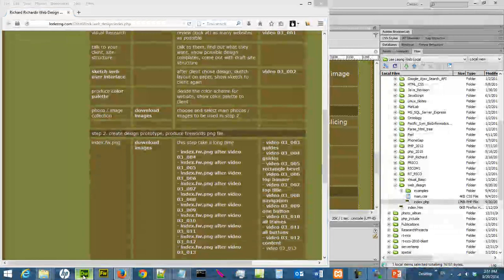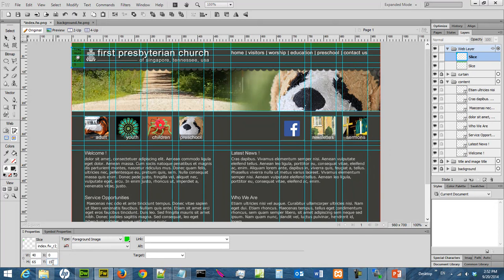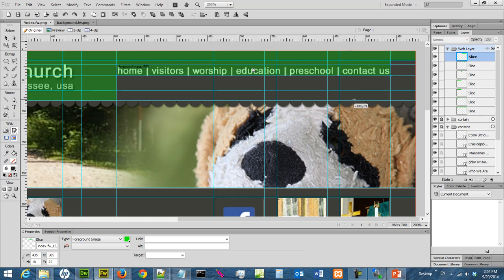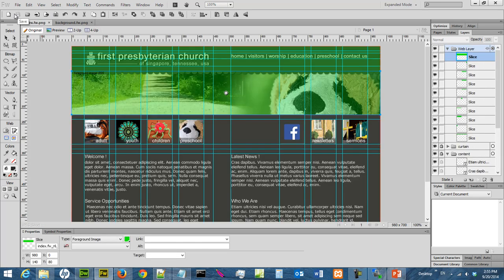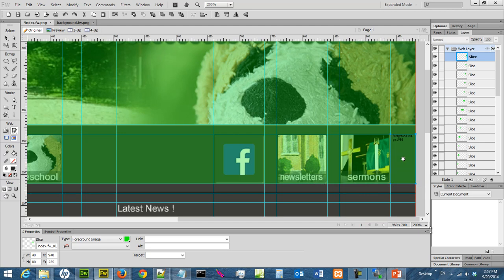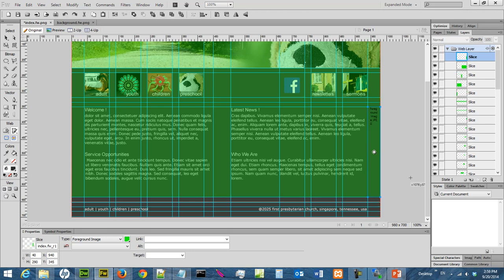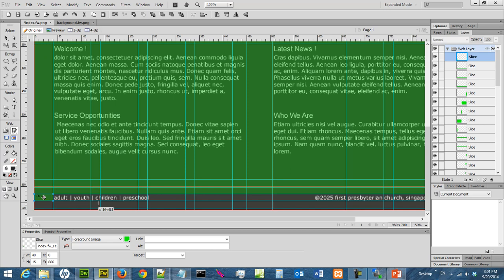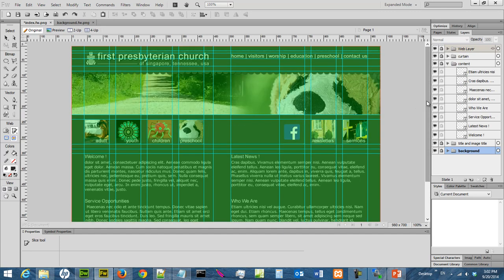Tutorial web design 15 slicing 1